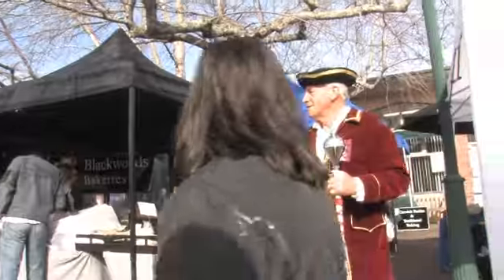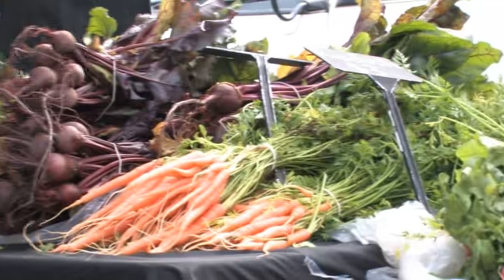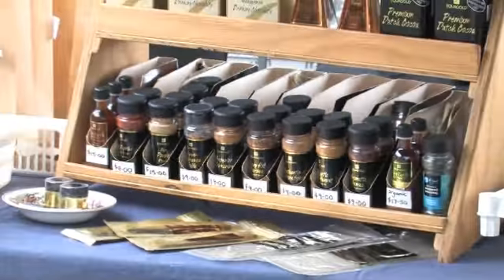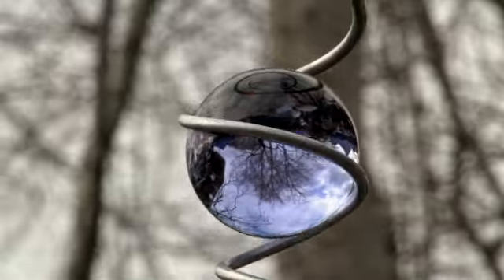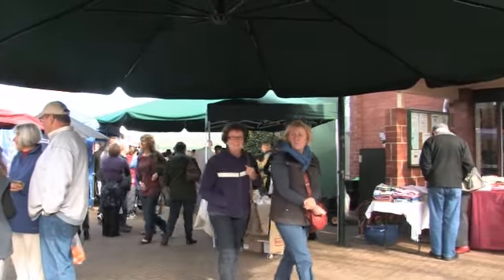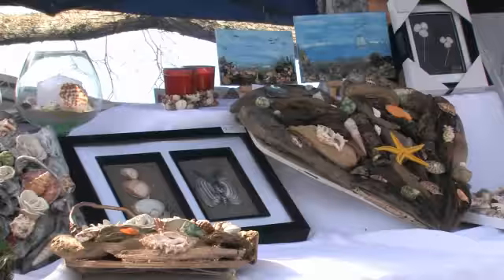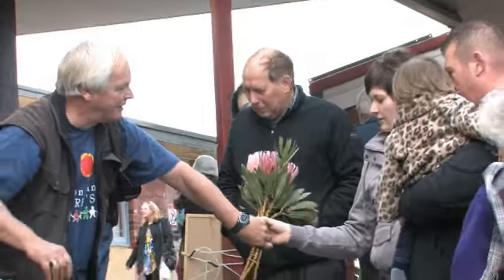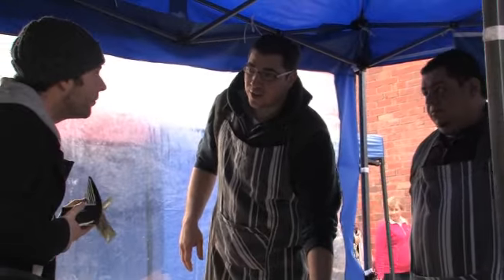Howick Village Market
Howick is an eastern suburb of Auckland, New Zealand, forming part of what is sometimes called East Auckland. Due to the relatively numerous remaining heritage buildings and other historical remnants from its early European settlement past, it has been called "perhaps Auckland's most historically conscious place

Wikipedia